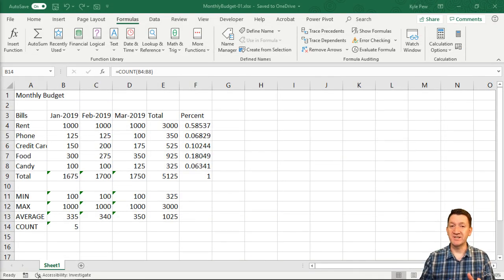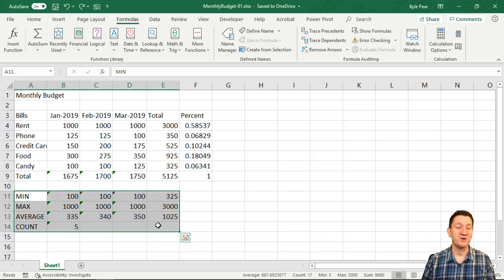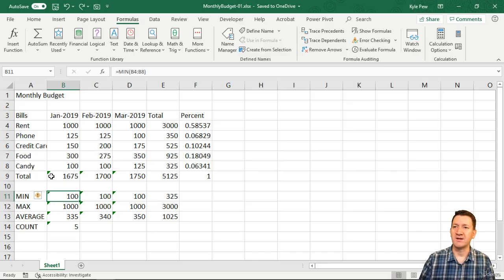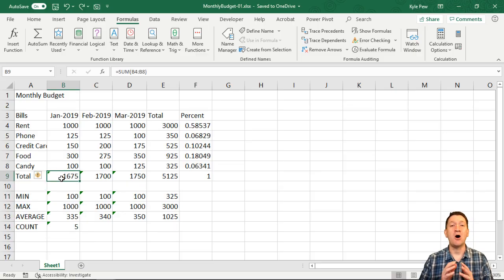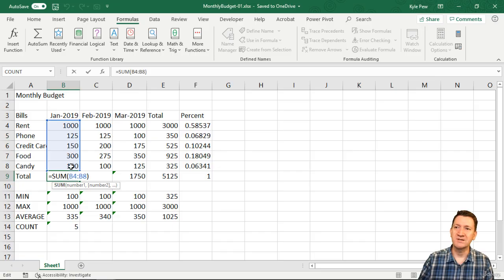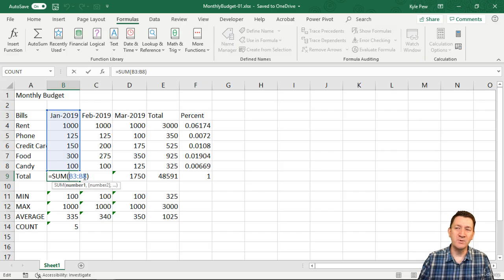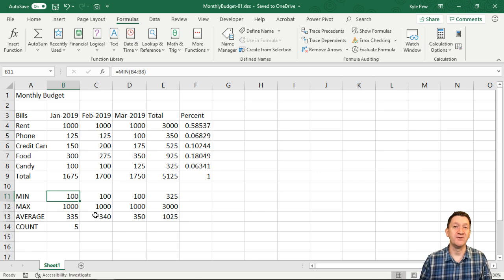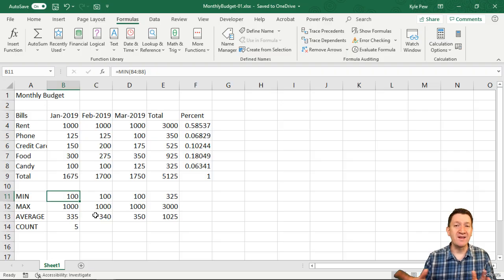022 Adjacent Cells Error in Excel Calculations